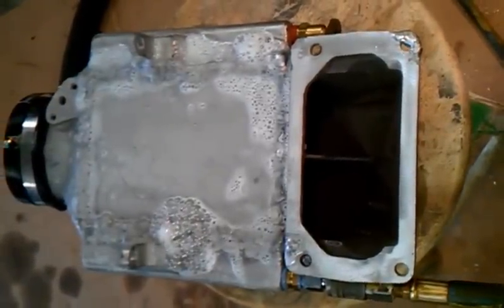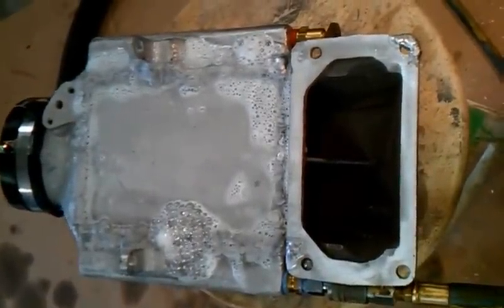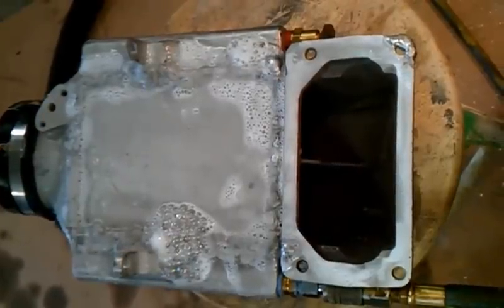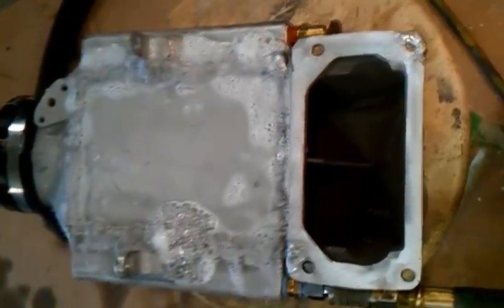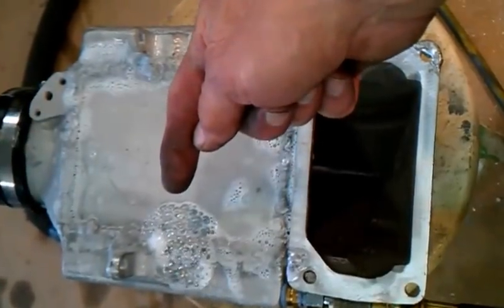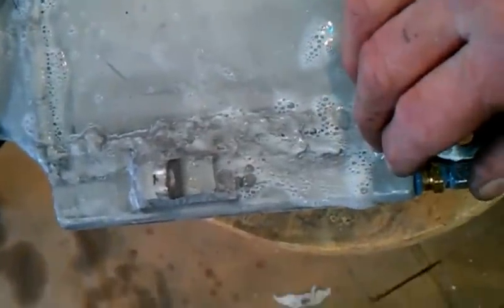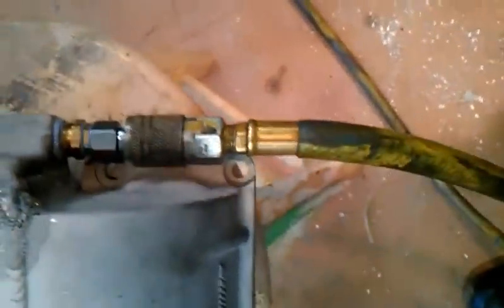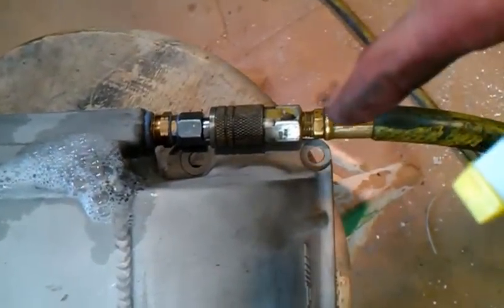Checking water tank exterior for leaks after reassembly.  Getting ready to see how large the leaks are in this IC.  I believe that the leaks were made worse when I rewelded the IC as I did not immerse it in a water bath to control the temperatures, this unit will not be used on the road again.